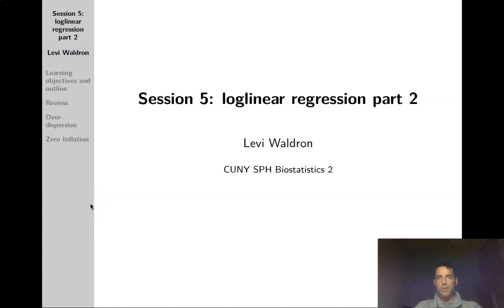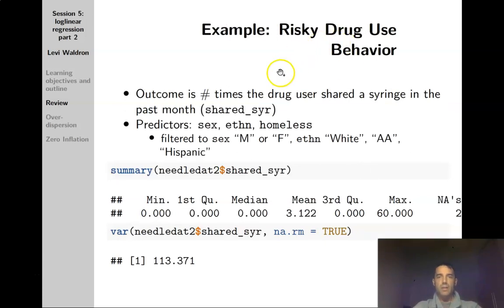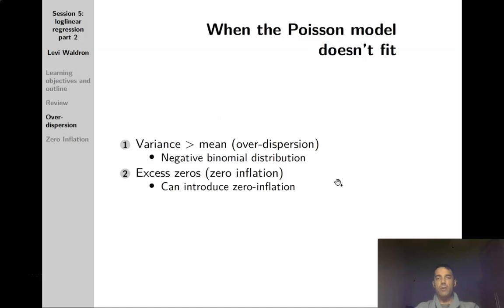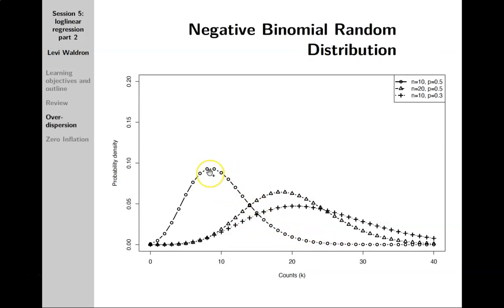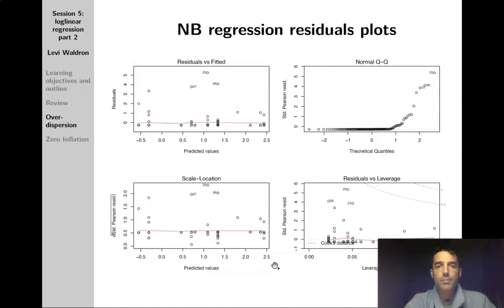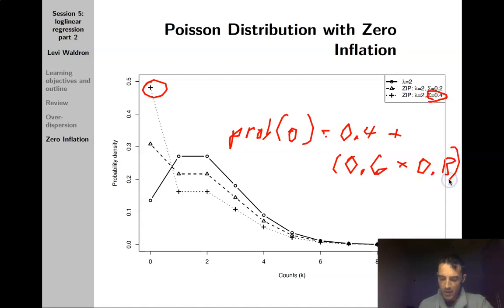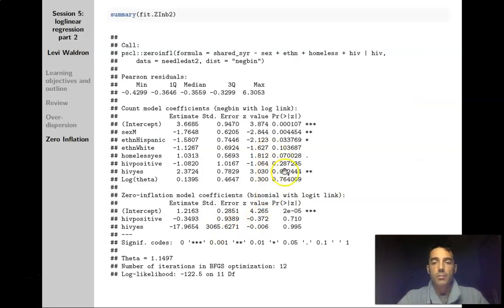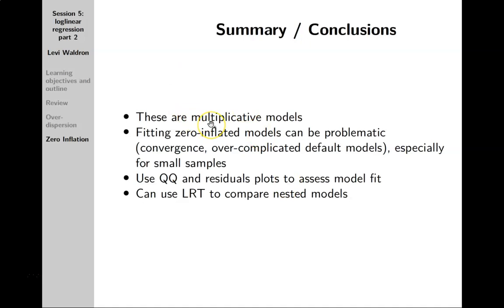Session 5 lecture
Loglinear models - part 2